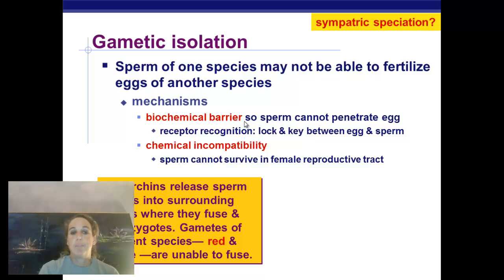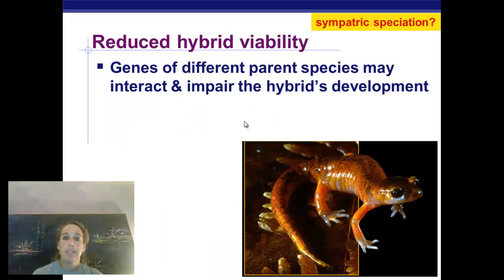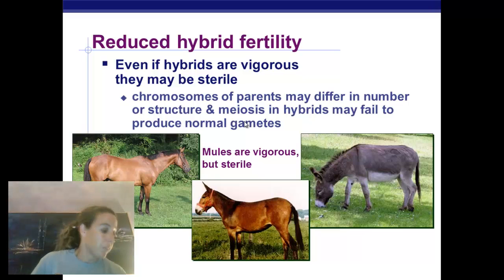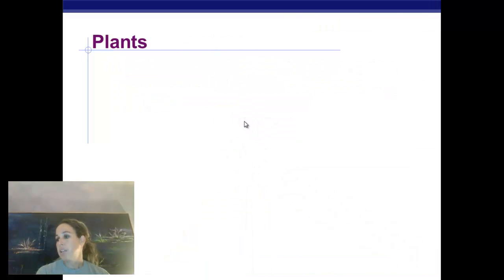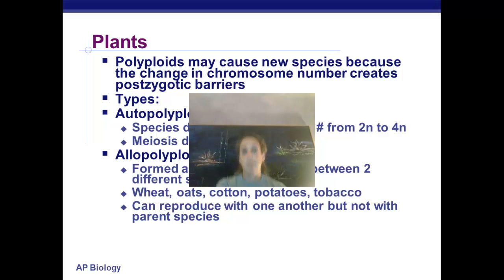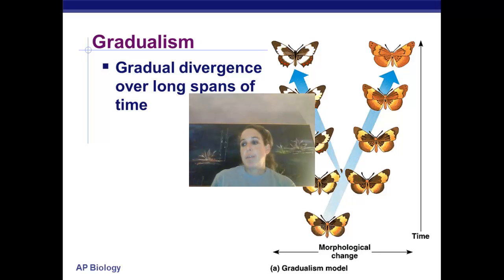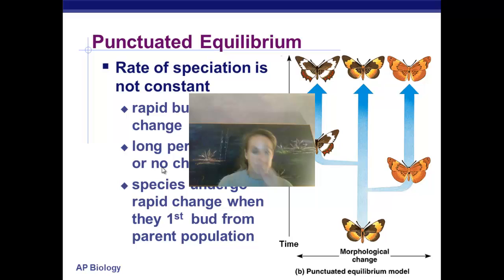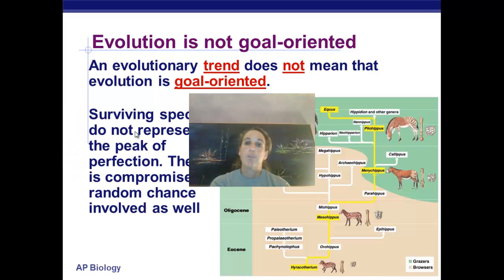Speciation video part 2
Post zygotic barriers